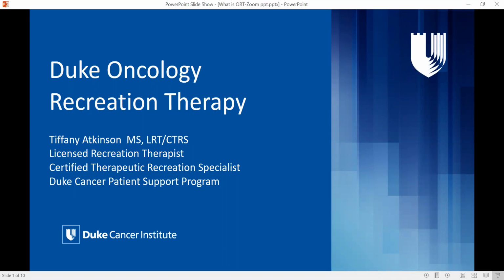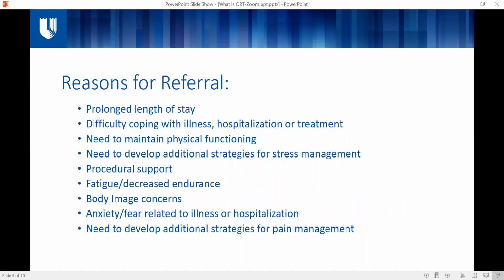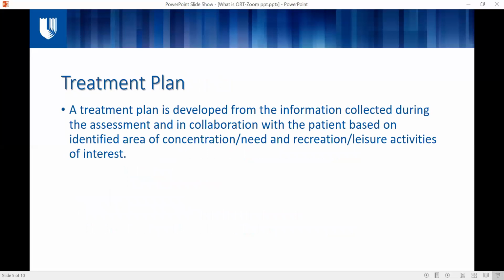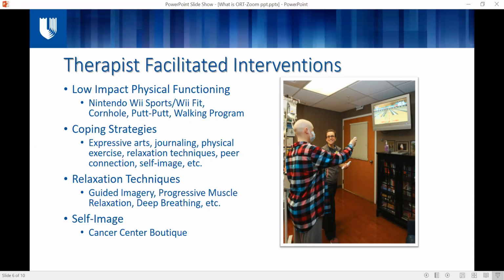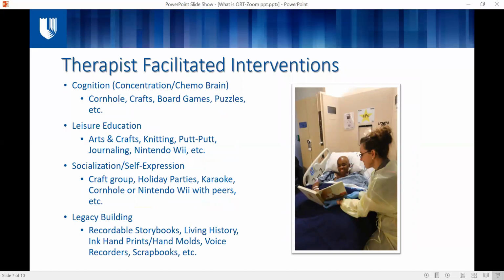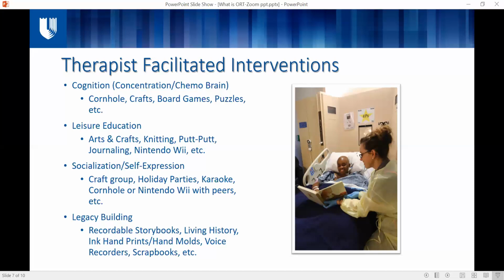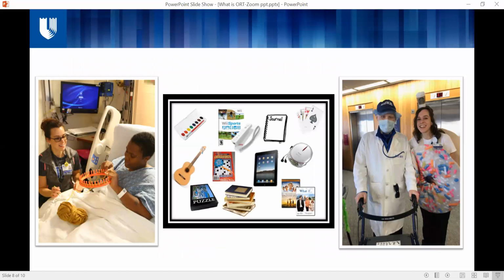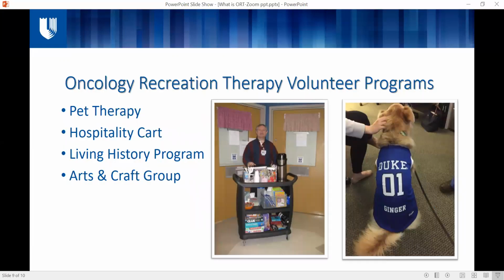What is Oncology Recreation Therapy?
Learn from a Licensed Recreation Therapist how Recreation Therapy services can help you during your hospital stay. Recreation Therapy can help you improve your physical functioning, learn new strategies to cope with stress and pain, learn a new leisure activity, and improve your overall quality of life while receiving cancer treatment. Recreation Therapy is focused on improving your quality of life by incorporating therapeutic recreation and leisure activities during your hospitalization that are meaningful and important to you.
If you are hospitalized at Duke University Hospital on an adult oncology unit, recreation therapy services are available to you.
To learn more about Supportive Care and Survivorship Center services and resources available to you and your loved ones, please